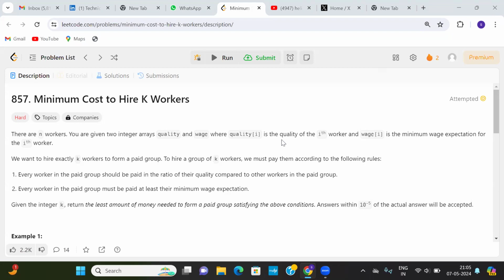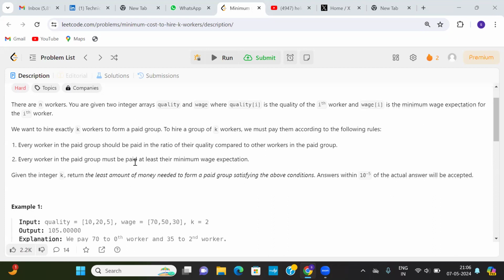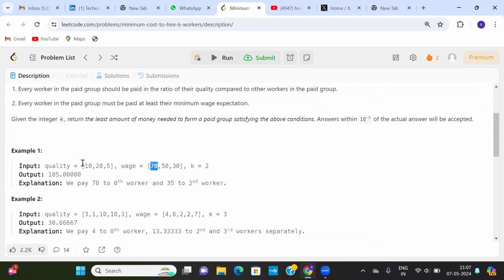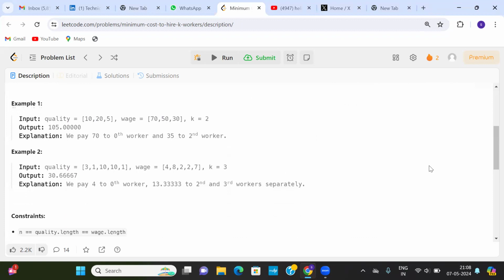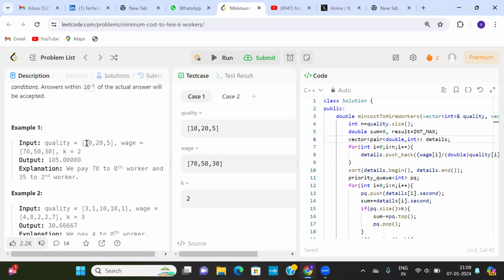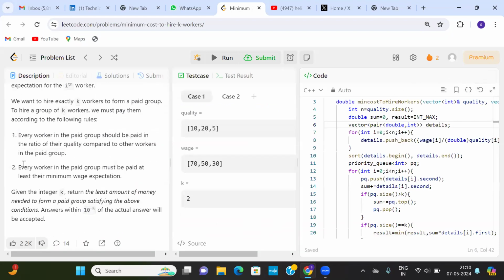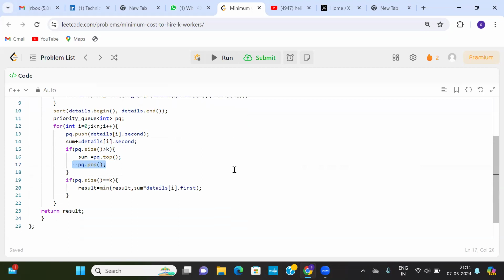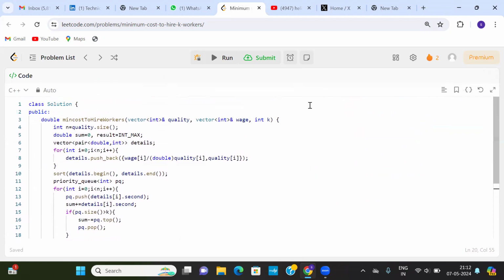LC-857#Minimum Cost to Hire K Workers#DECODE DSA # LEVEL UP#MISCELLANEOUS